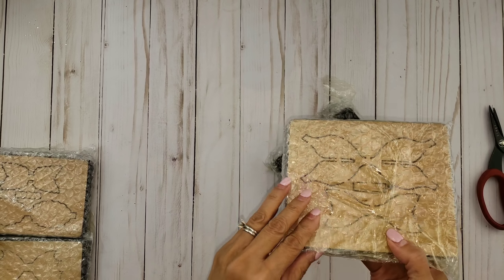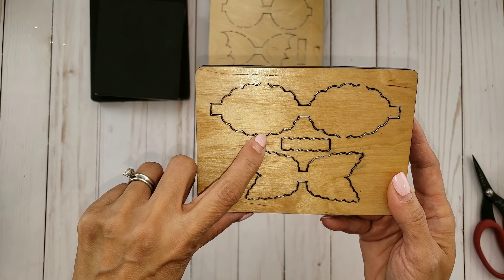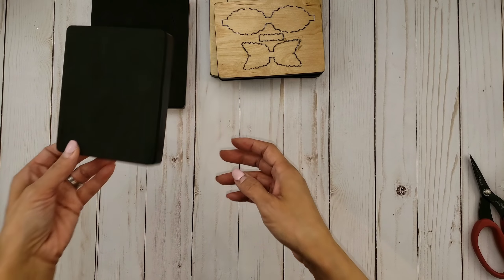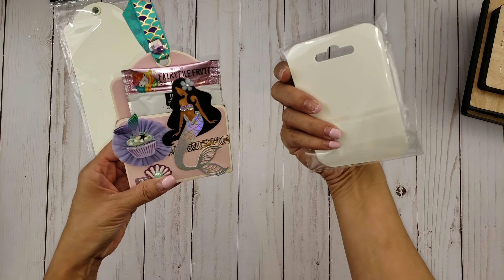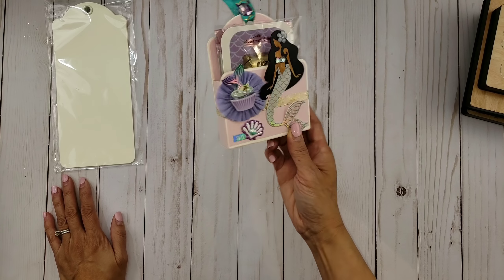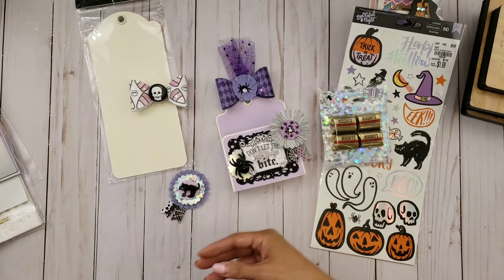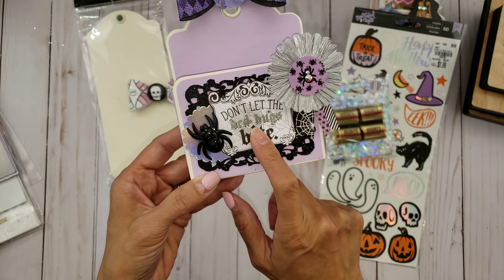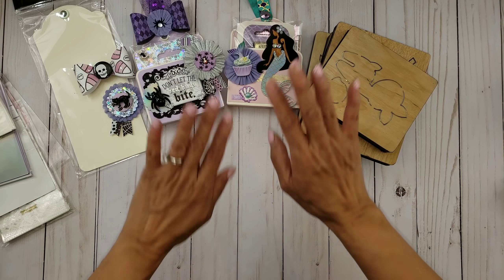COME SEE : Ali Express Haul and Project share!!